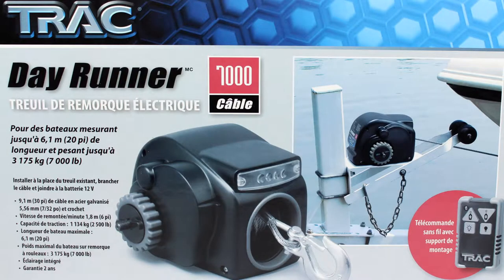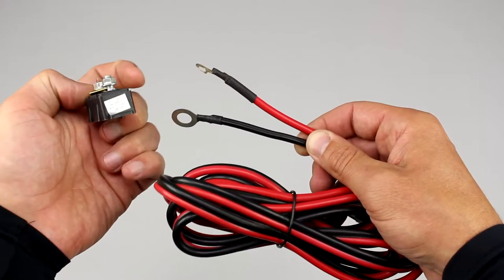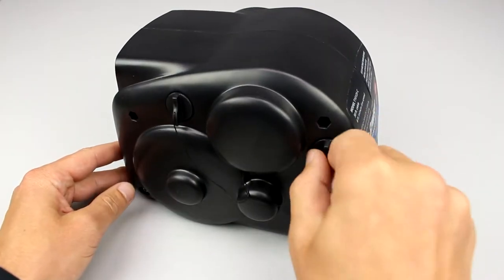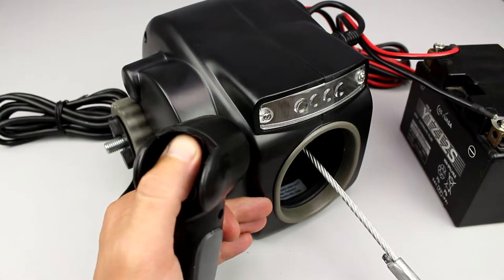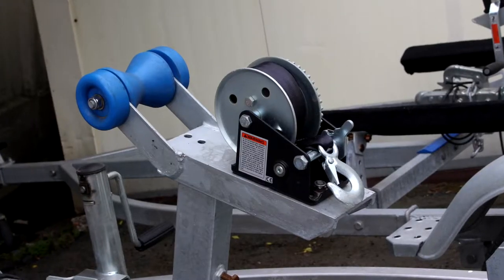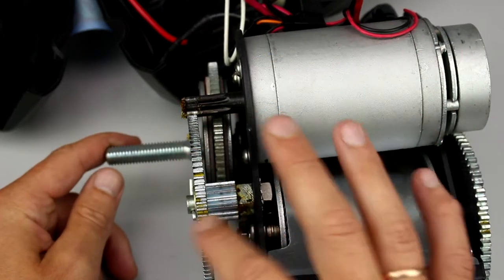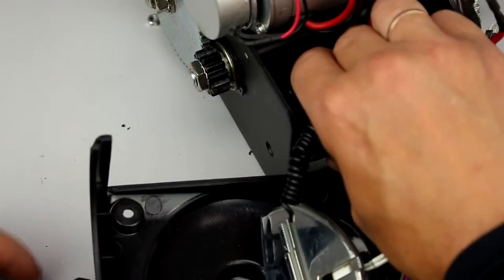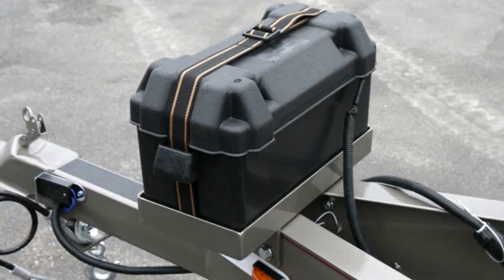TRAC trailer winch